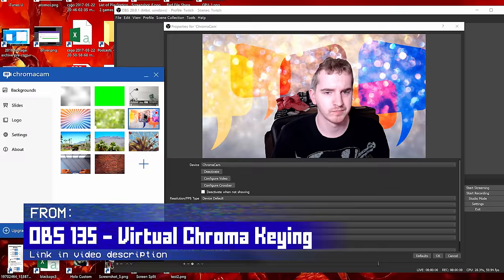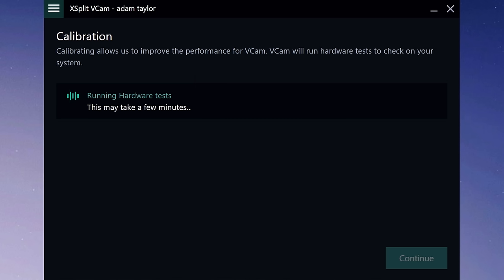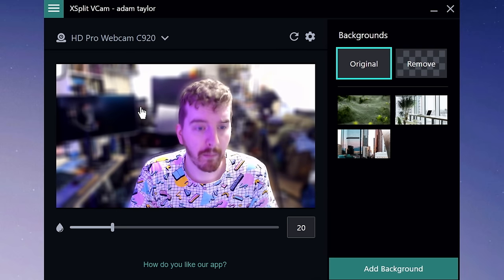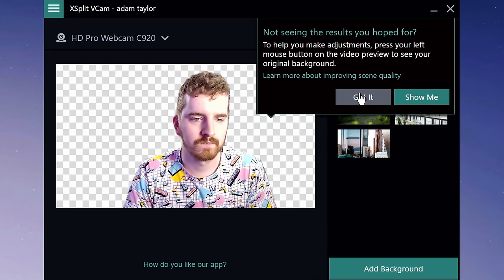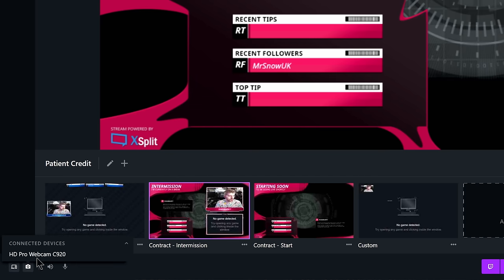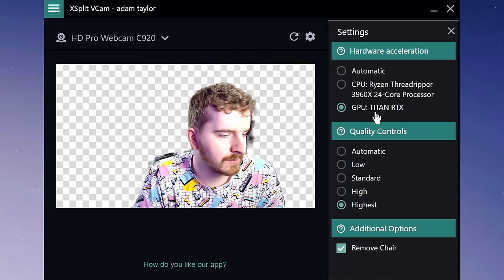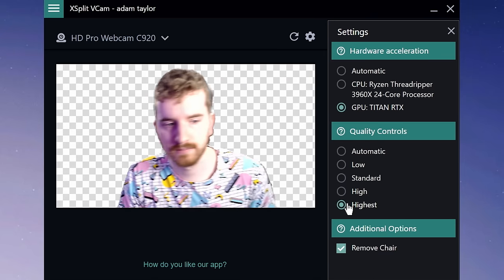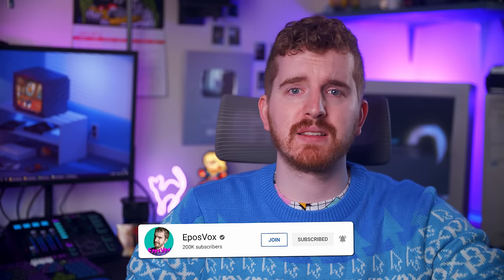How to remove webcam background WITHOUT a green screen! XSplit VCam Setup Guide & Tutorial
This fourth episode shows you how to set up hotkeys in XSplit, how to use the Elgato Stream Deck with Gamecaster, and how to use the XSplit in-game overlay.
If you want to know how to stream on Twitch or how to stream on Mixer or Facebook or YouTube and do so quickly and easily with XSplit Gamecaster in 2020, this is the XSplit Tutorial and Gamecaster tutorial for you!